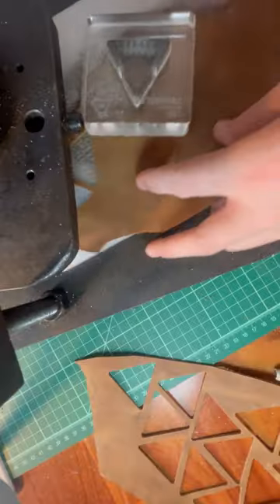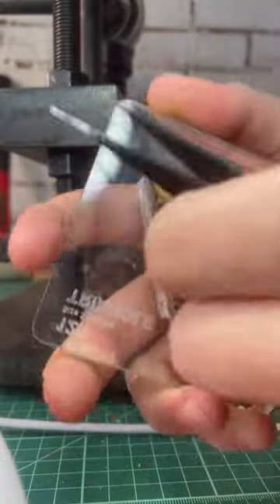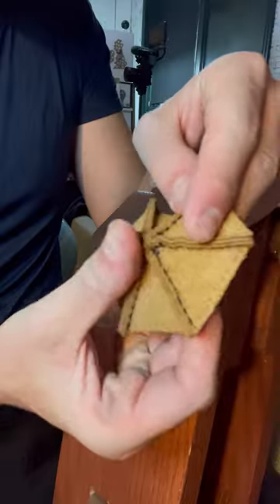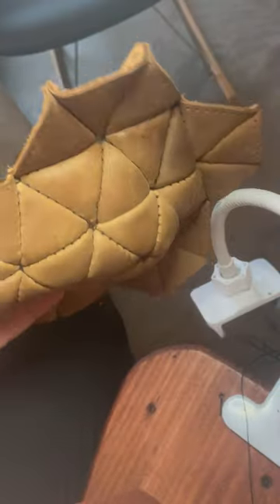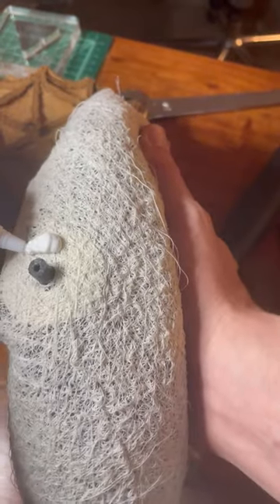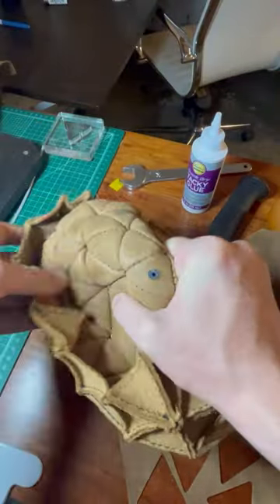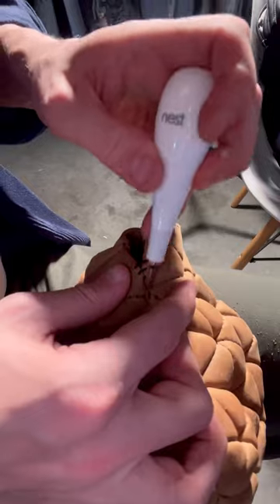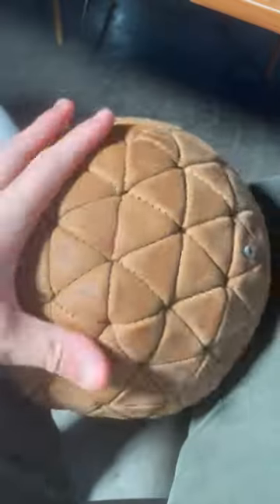Making a Ball With 180 Triangle Cells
This is my 3rd prototype of this construction. Still not quite right, but getting there.